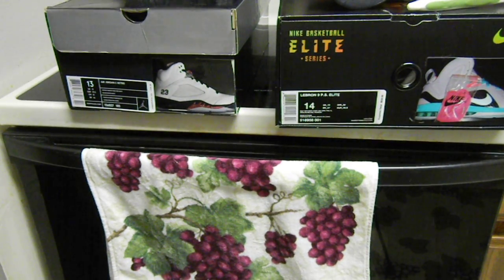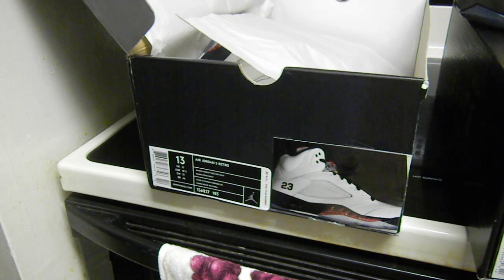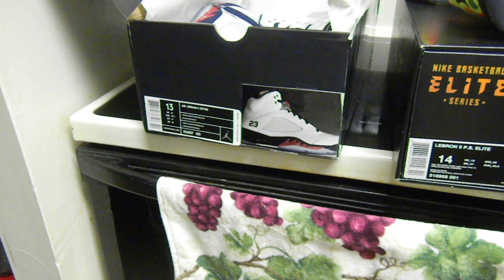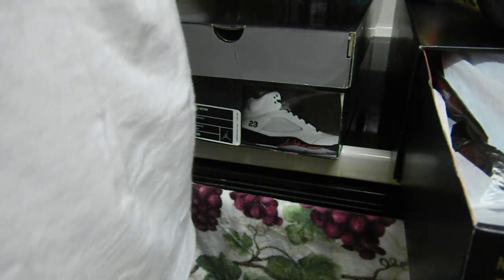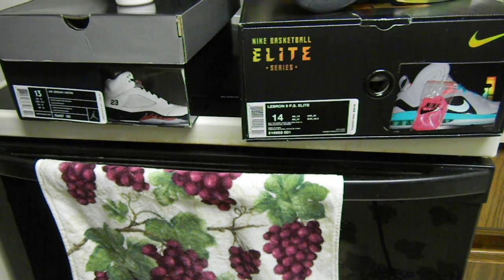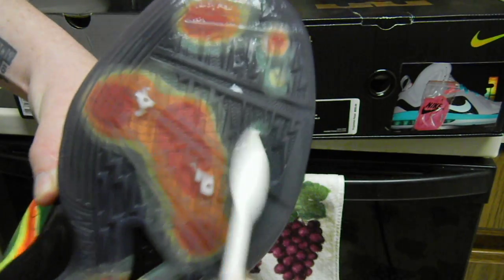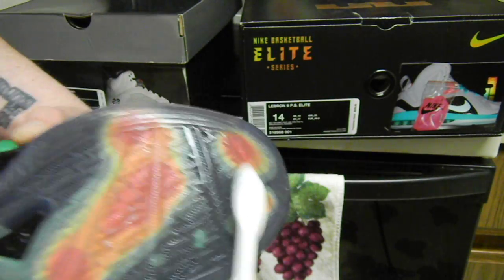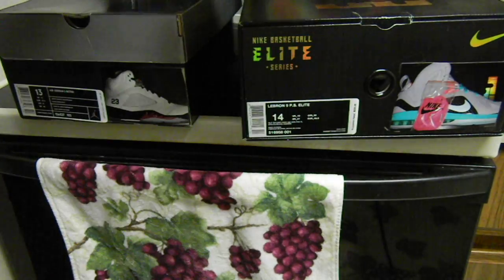HOW TO KEEP YOUR CLEAR/TRANSLUCANT SOLES FRESH LONGER update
ive been getting a lot of questions on how to do this or that so i thought it would be easier to make a updated video specially since i do it a tad bit different now but follow this along with cleaning them and storing them properly and you will prolong the fresh look of your shoes longer then would normally be you can contact me at